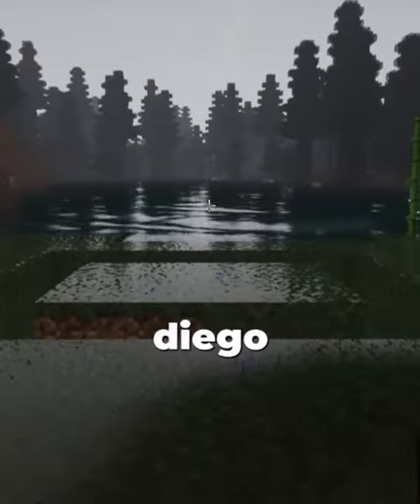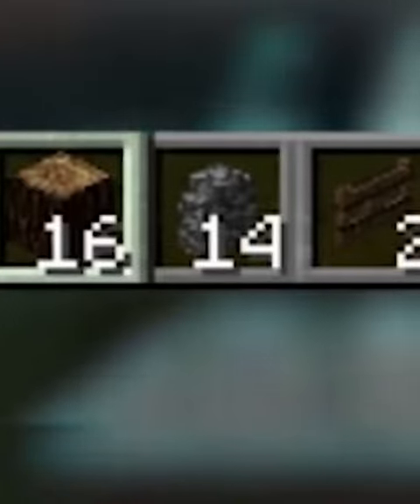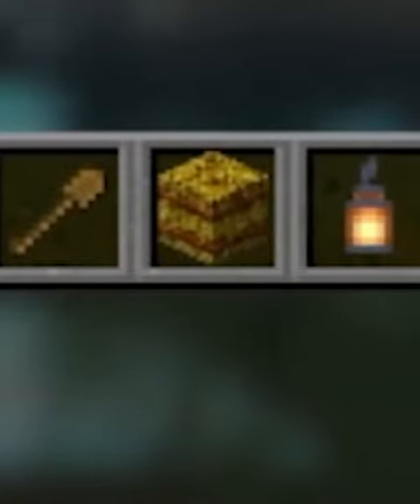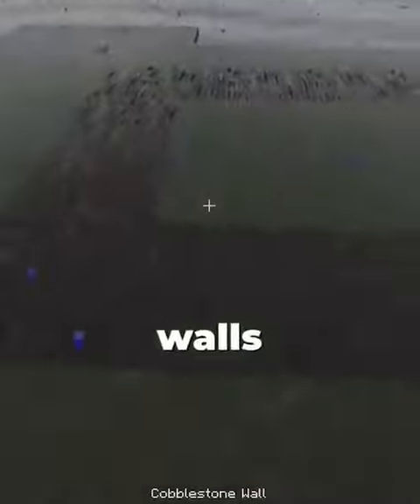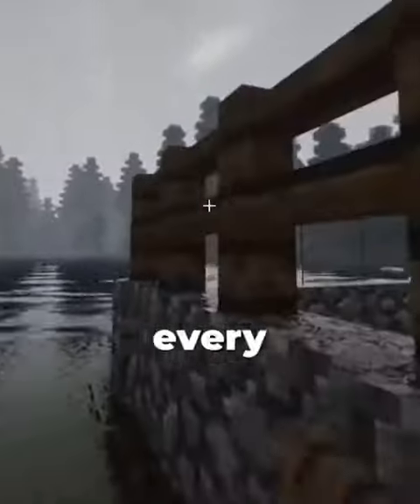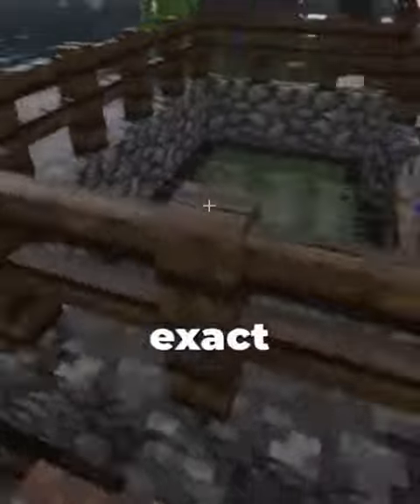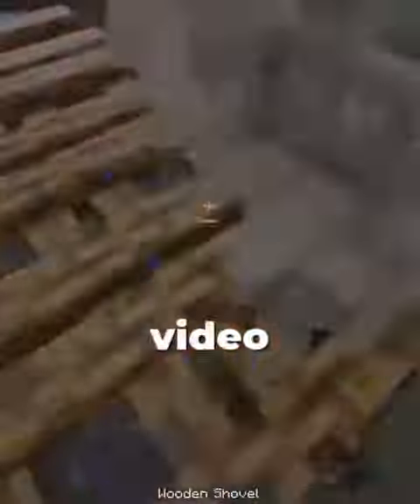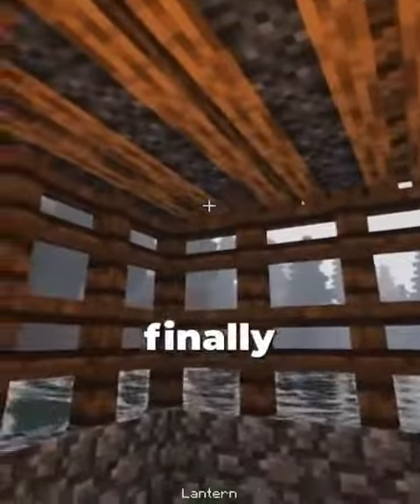how to make a beautiful horse🐎 home 🏡